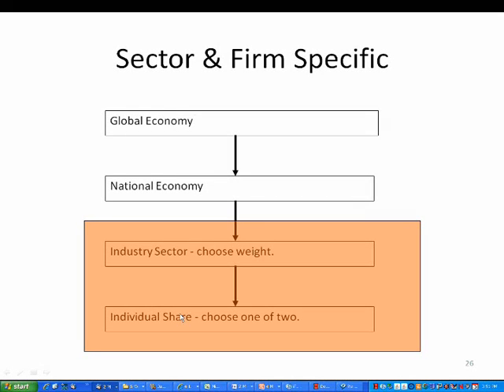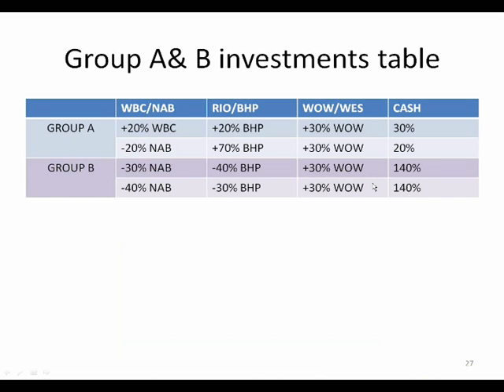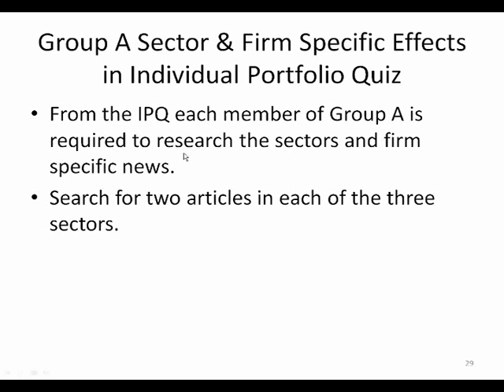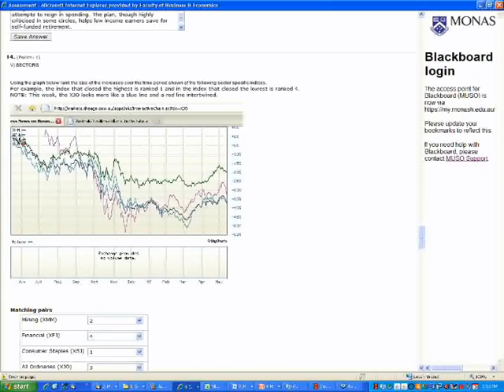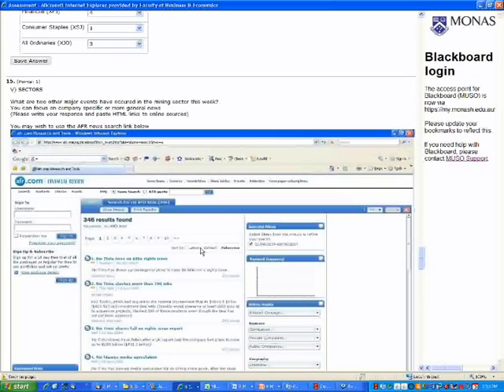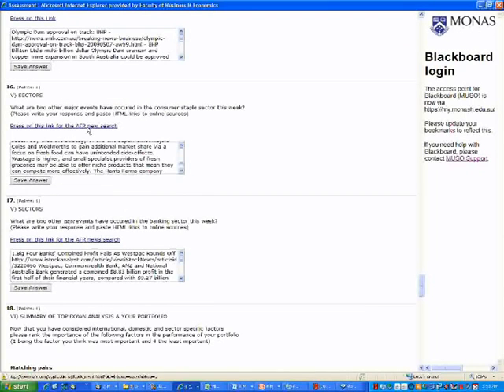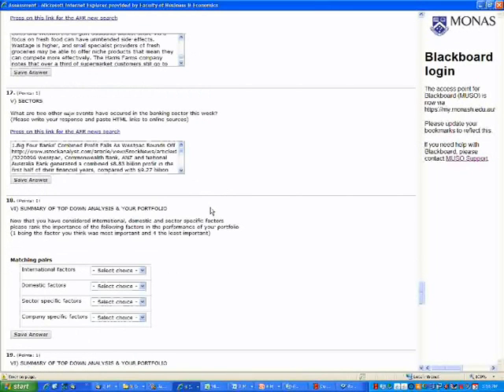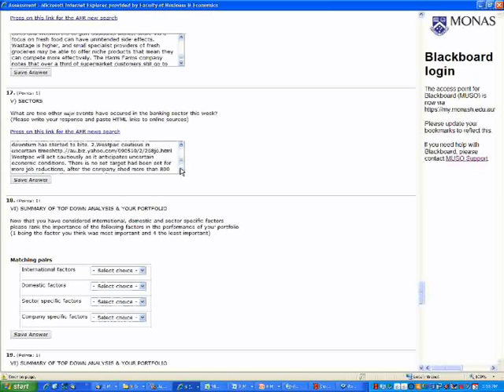4 Justify Weights Sector and Firm